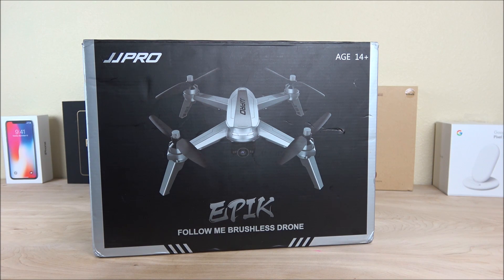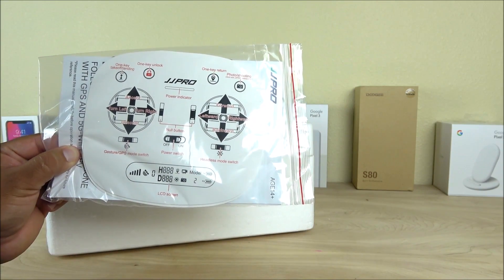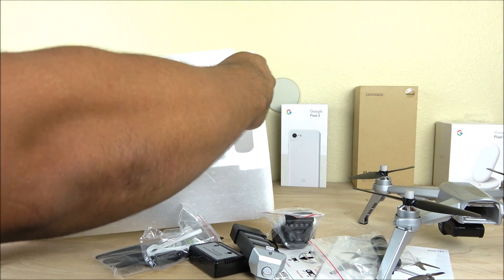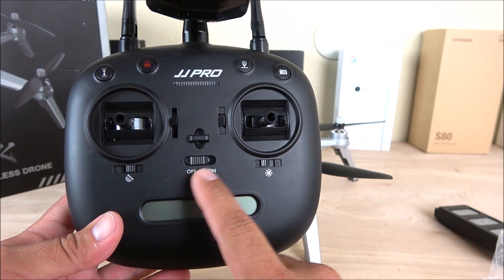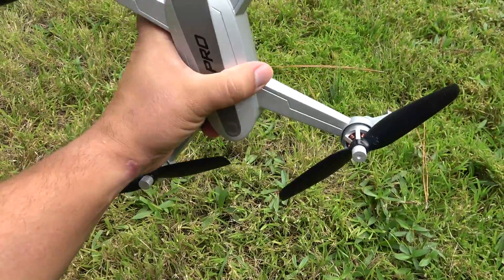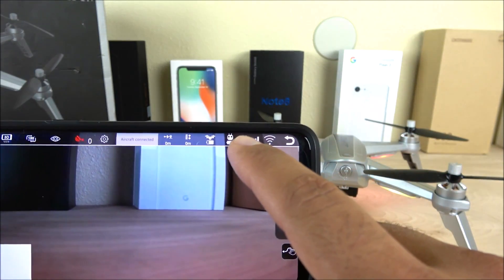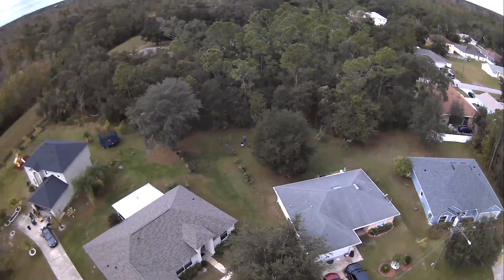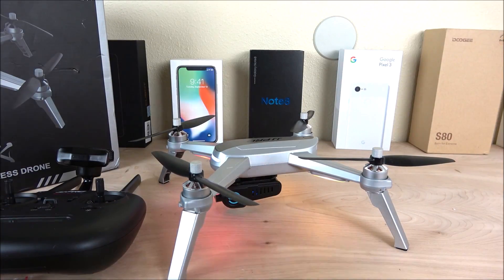JJPro X5 Epik - This Drone Should Be Worth More Than $169! Here's Why...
Main Features:
●5G WiFi system for a faster and clearer photos
●Brushless motor for a low noise, smooth running, and long service life
●GPS positioning system ensures a full control to the drone when in further distance
●Altitude hold positioning system provides a good stability
●Point of interesting flight: the drone automatically circles around the hot point, elevating the flight experience
●Smart follow me mode: lock you as the object, then fly following you automatically without control
●Smart follow me mode: recognize the human and automatically follow the figure, continually capture their actions and activities
●Headless mode: fly the drone easily without knowing the head position
● Safe flight: one key return, failure return to home, low voltage return to home
● Adjustable camera: 0 - 90 degrees adjustable range, shooting photos from different angles
● APP download: QR code on the manual ( only for the version with camera )